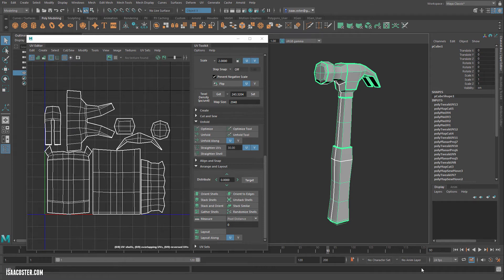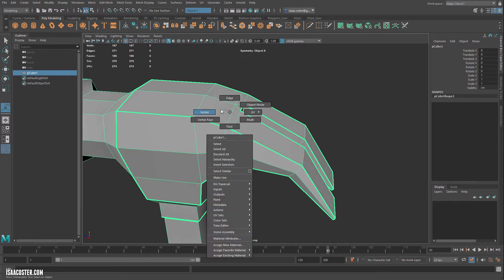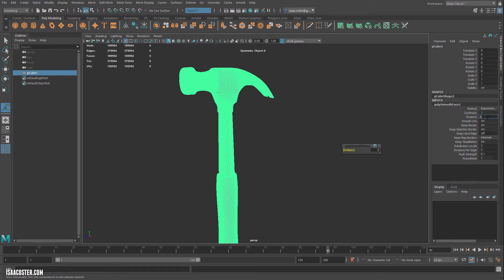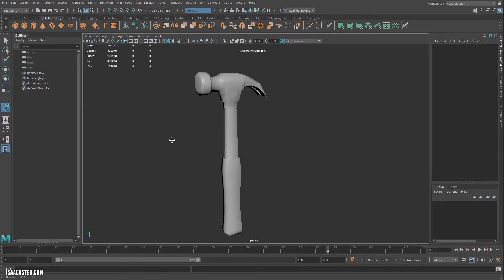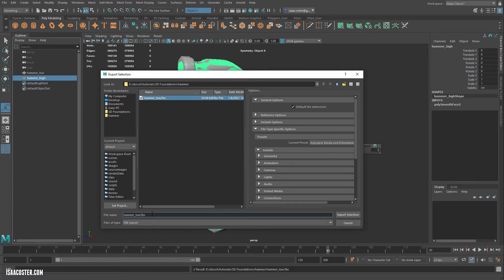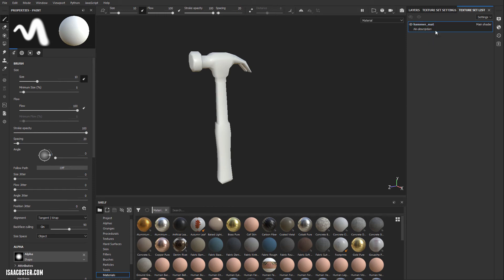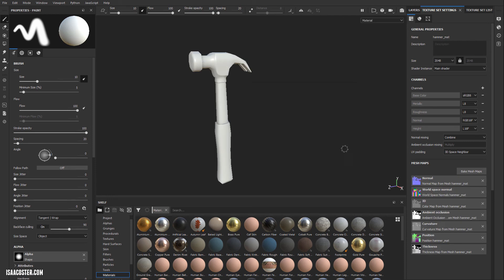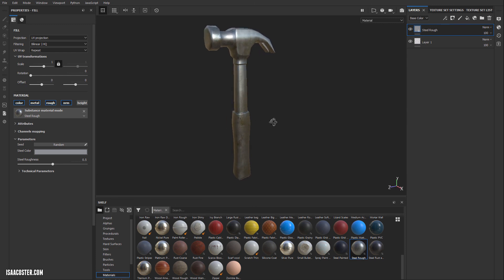3D Foundations - Introduction to Substance Painter 19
Baking, edge constraint, exporting fbx files, simple bake in painter